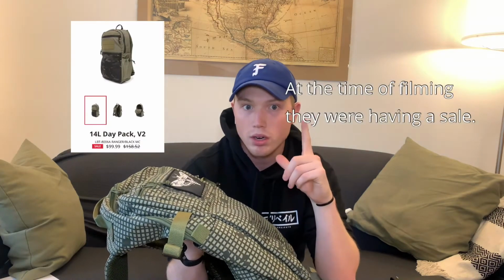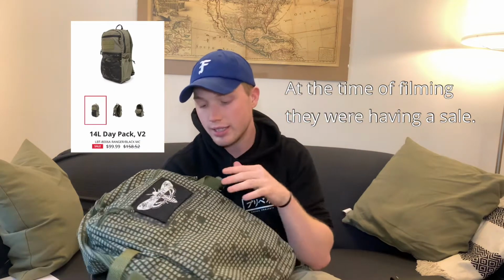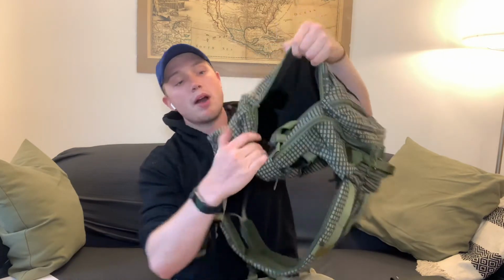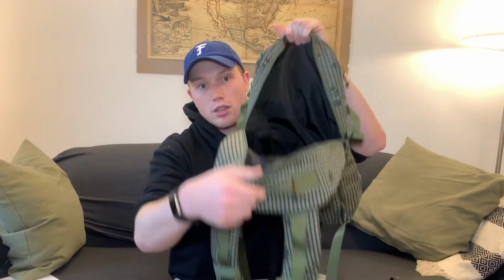Vajra Concepts 14L backpack review.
Today we review the Vajra Concepts backpack. I think it’s a really good basic backpack and still being able to show off the tacticool lifestyle.